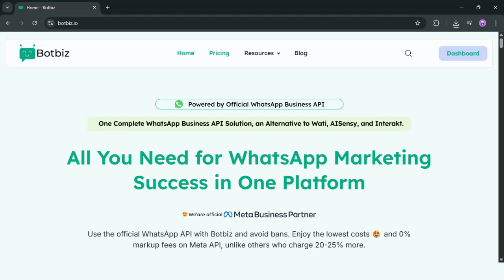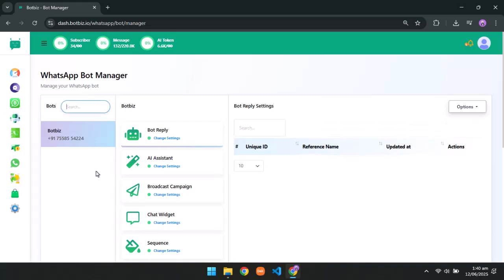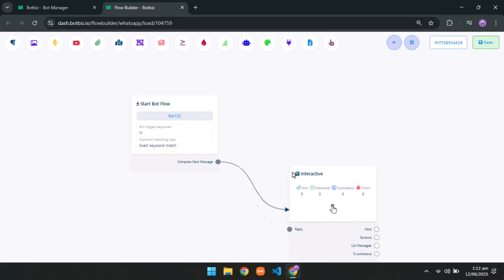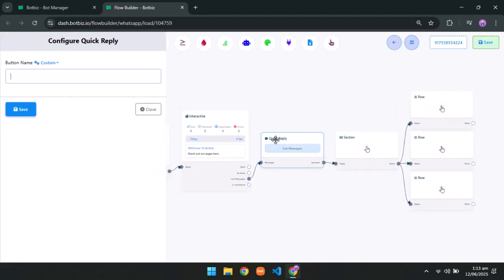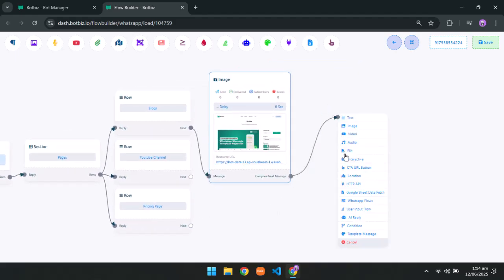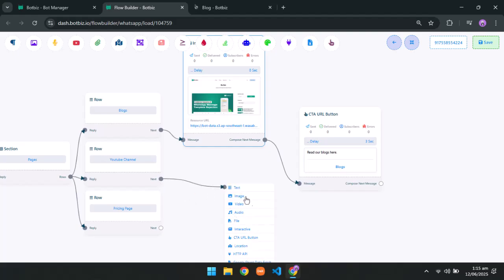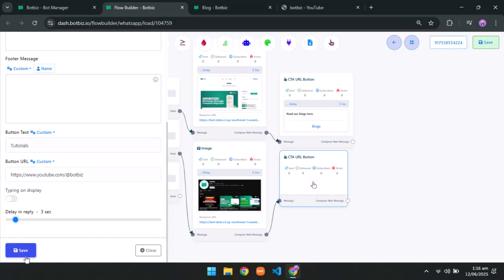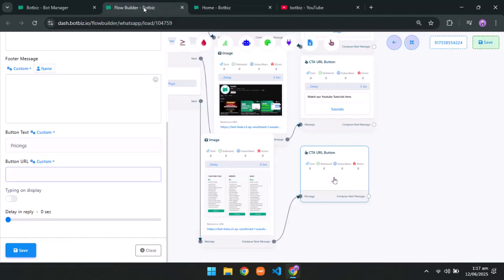🚀 Build a WhatsApp Chatbot in 5 Minutes – No Code Needed!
Want to create a powerful WhatsApp chatbot for your business without any coding? 🚀

In this step-by-step 2025 tutorial, you’ll learn how to build a WhatsApp chatbot in just 5 minutes using simple drag-and-drop tools. Perfect for beginners, marketers, and business owners!

*To help you get a better understanding of Botbiz, here are some resources you can check out:*